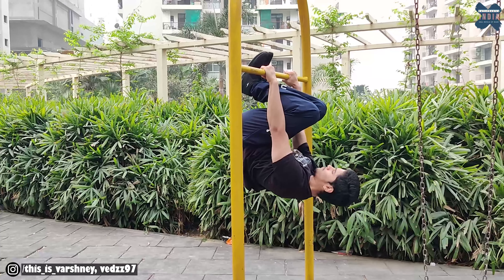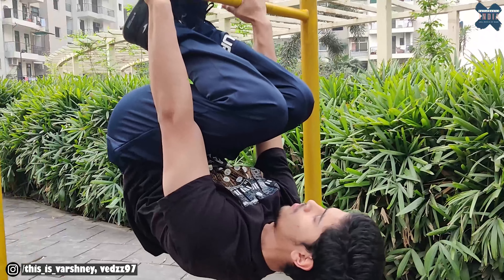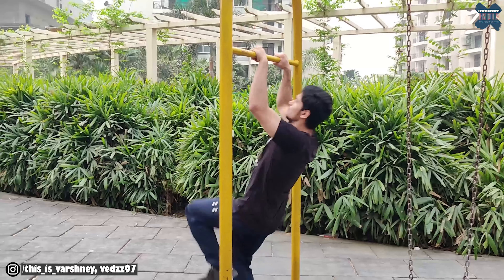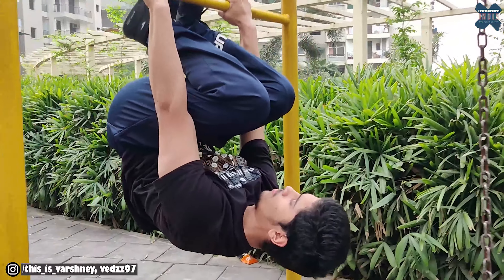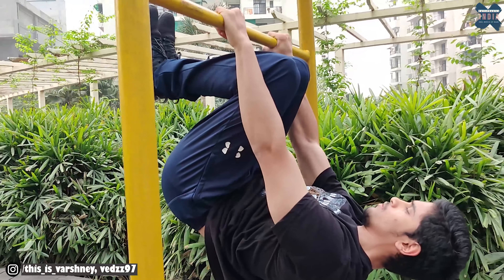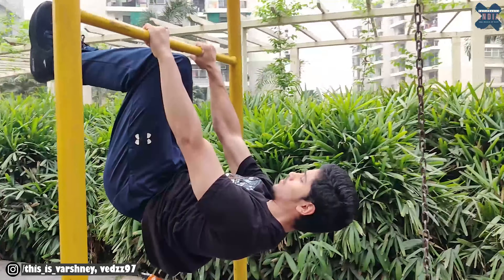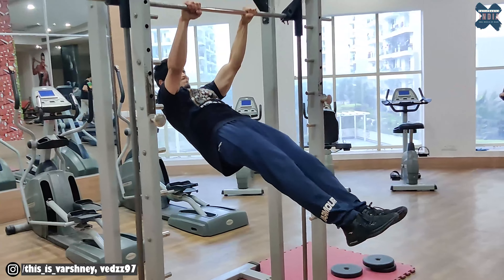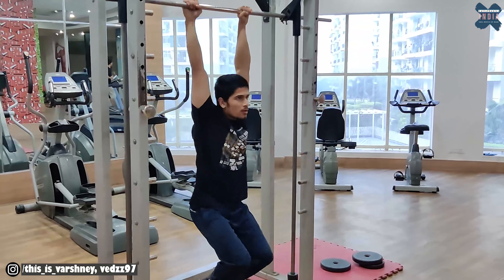Front Lever Tutorial in Hindi | Progression, Training, Exercise, Benefits for Beginner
The front lever is a gymnastic and calisthenic move - a static hold normally performed on the still rings or the pull-up bar. A front lever is performed by lowering from an inverted hang until the body is completely horizontal and straight with the front of the body facing upwards.

Now this can be achieved by doin proper progression shown in the video.